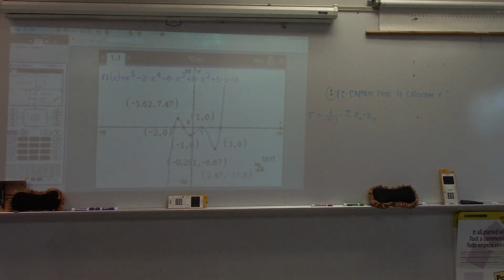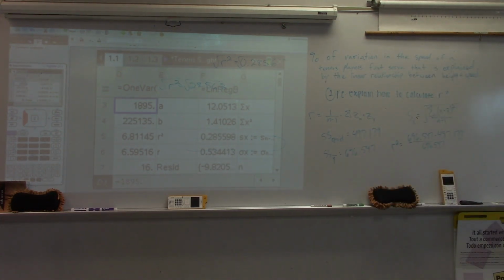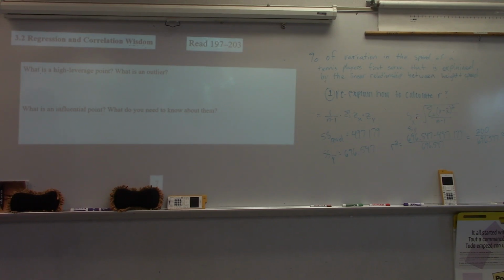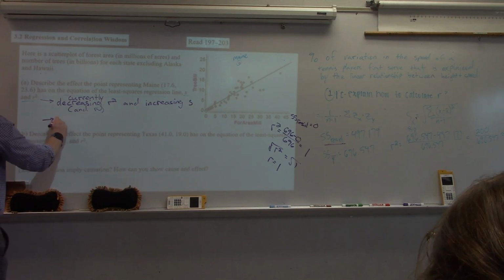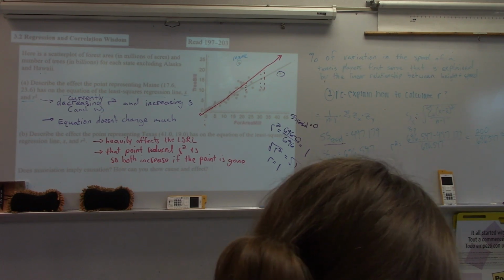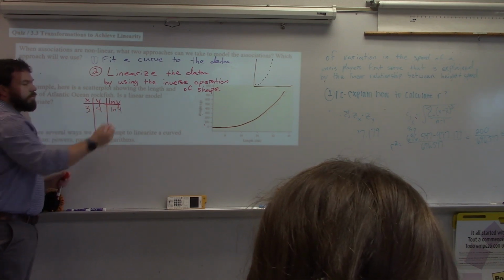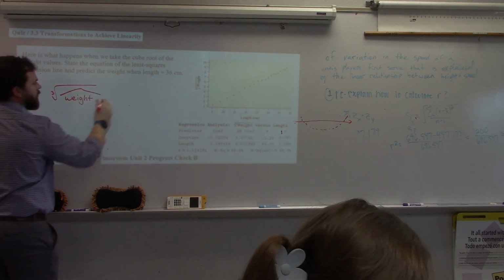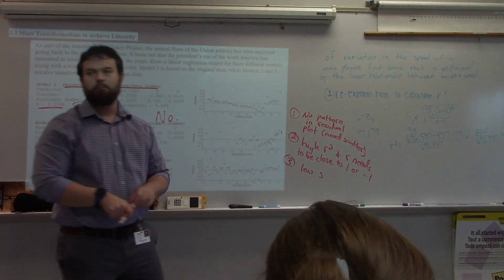AP Stats April 25 Final Exploring Two Variable Data Linearizing Data and Measures of Spread